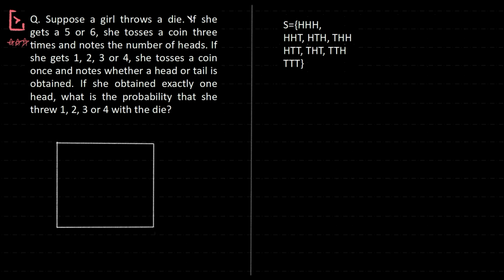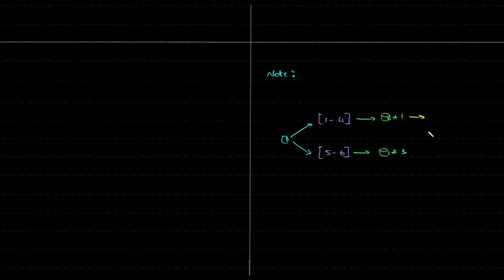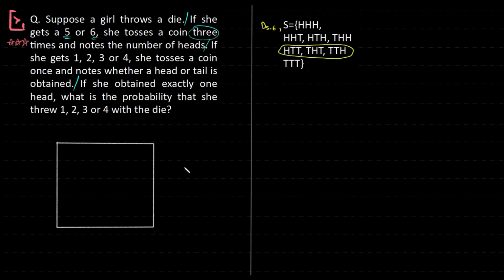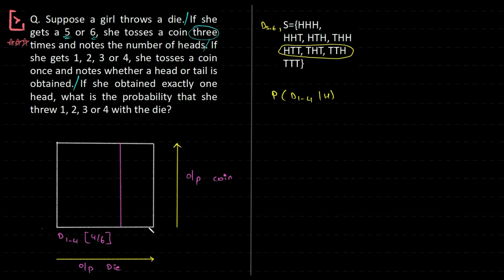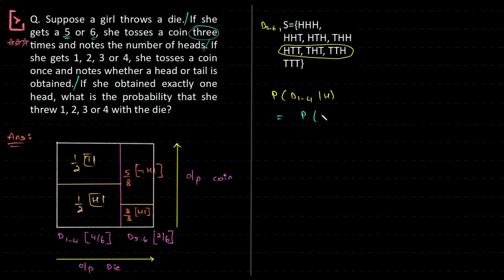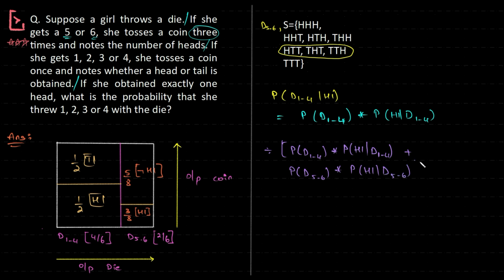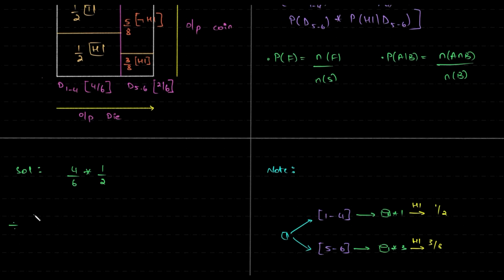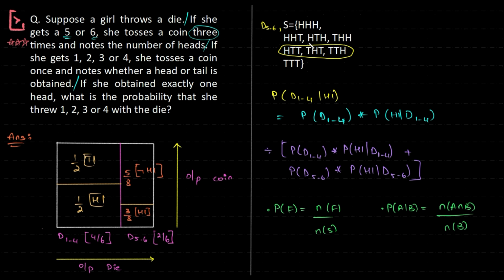13 05 J 1 Ex 13 3 10th E